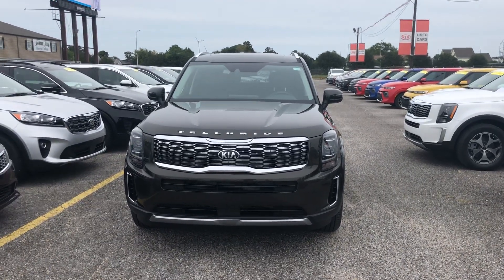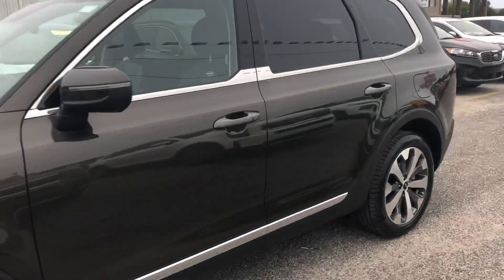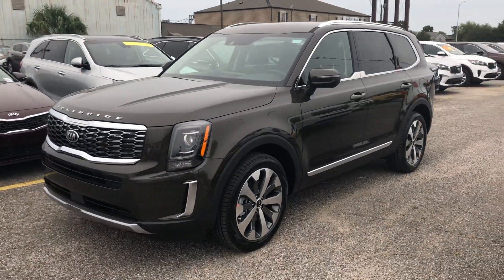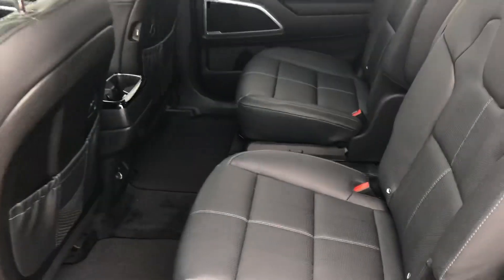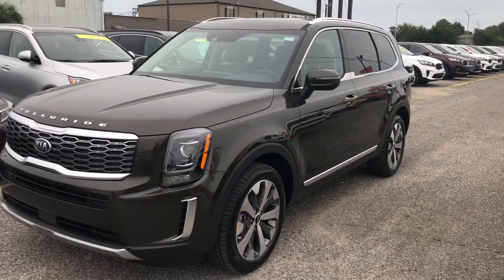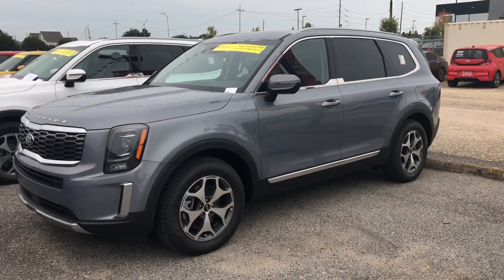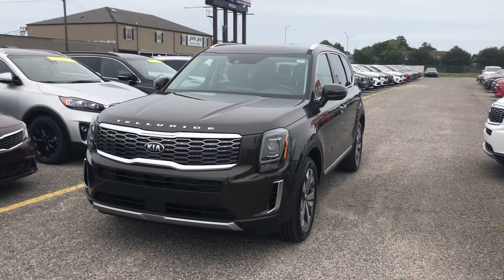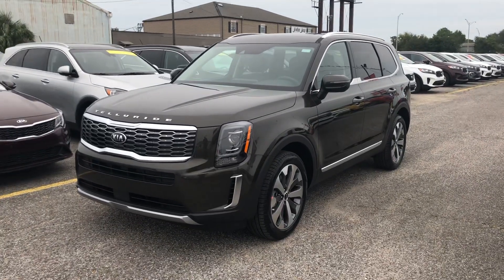2020 Kia Telluride EX PREMIUM PACKAGE! 20” rims and 2nd row captain seats!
Yeahhhh EX premium package!!! Gives you 20”rims and 2nd row captain seats!